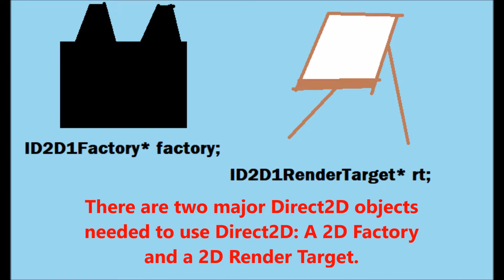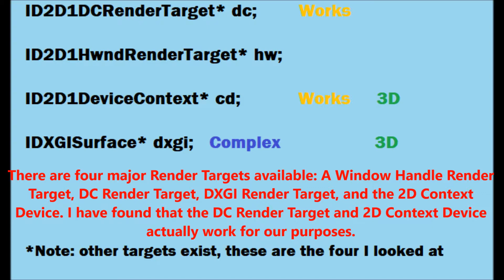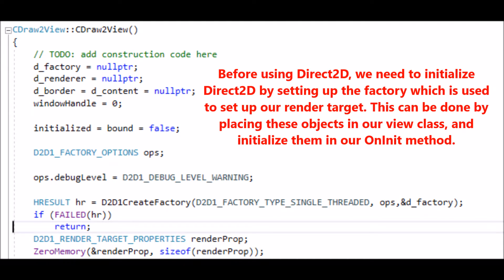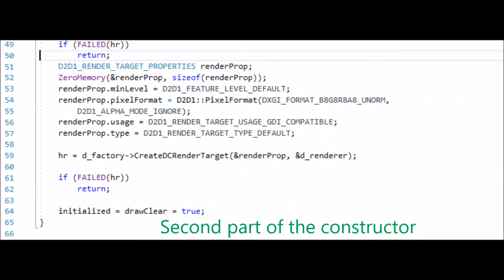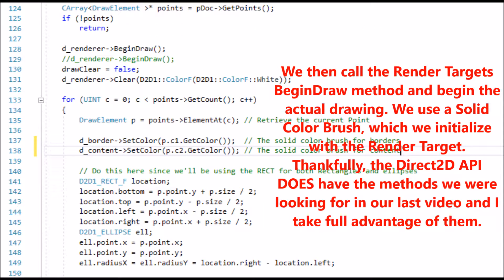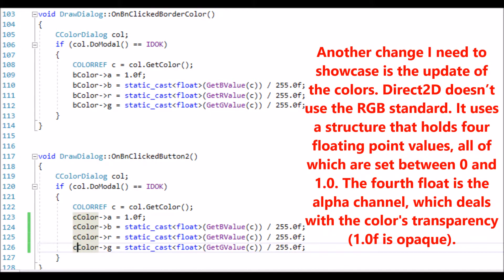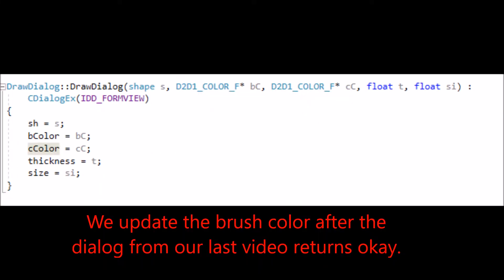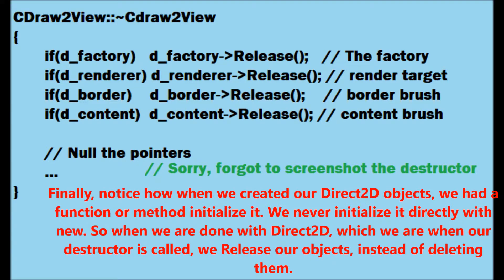MFC C++ Programming 5: Using Direct2D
Because We struggled to draw a proper Rectangle in the Previous video, We're turning to Direct2D for assistance. It is possible to integrate Direct2D, DirectWrite, and Direct3D into MFC. In this video we're going to be focusing on Direct2D to draw our shapes.